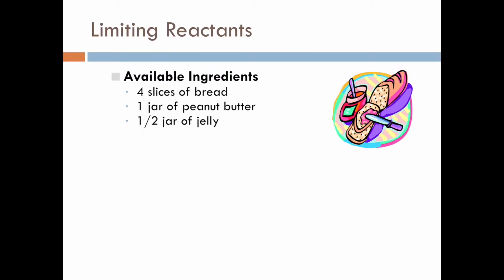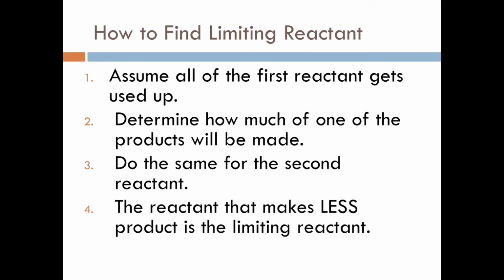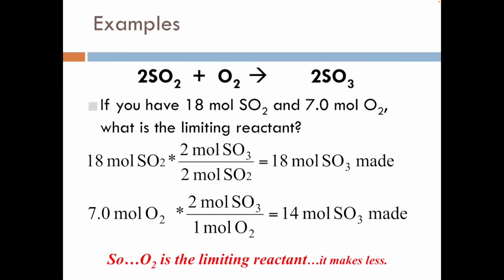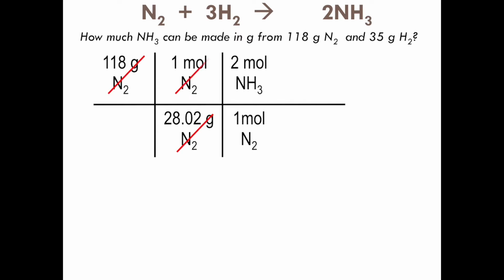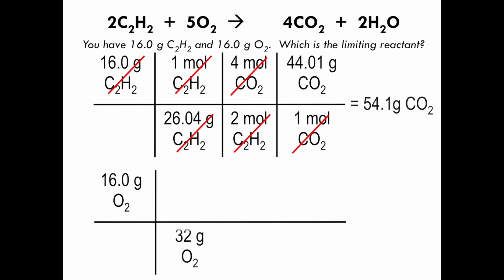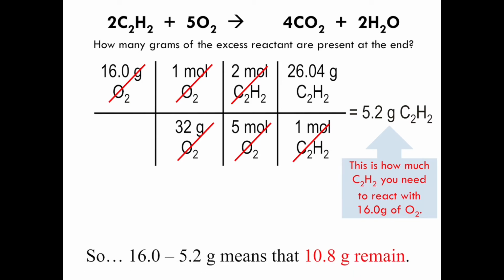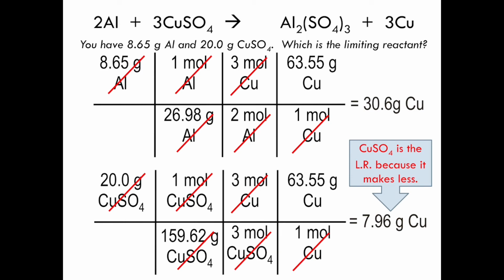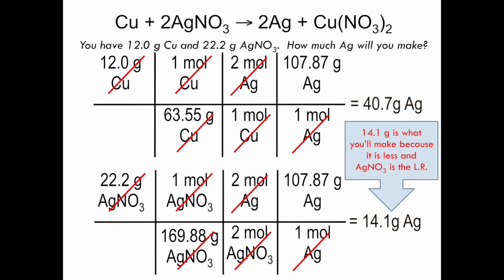VIDEO NOTES 5 - Limiting Reactant